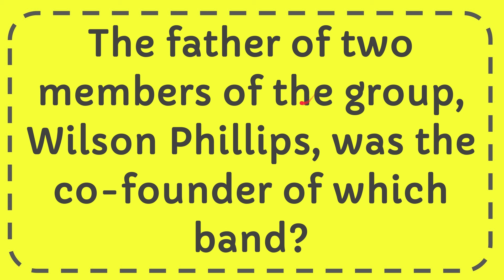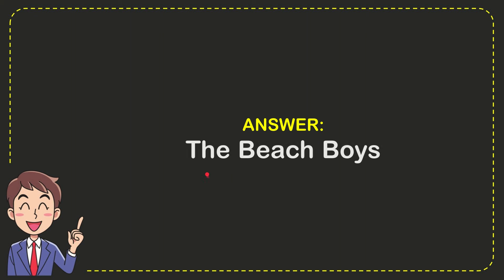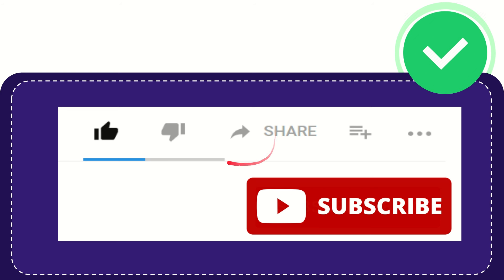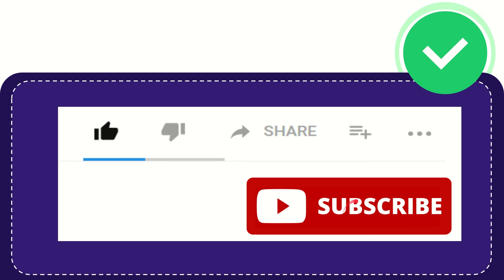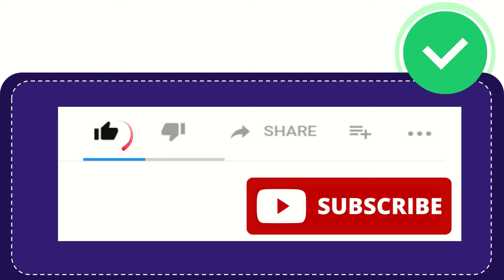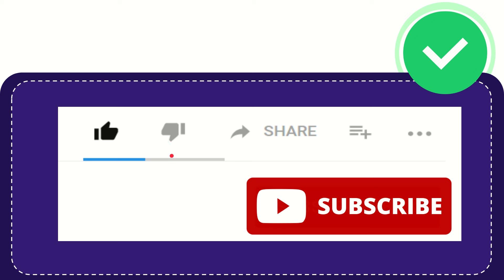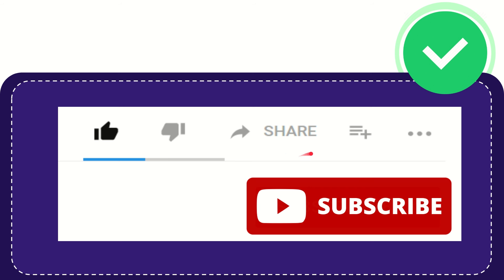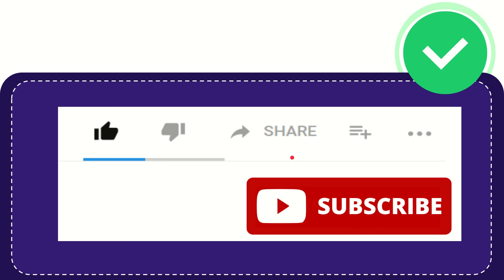The father of two members of the group, Wilson Phillips, was the co-founder of which band?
The father of two members of the group, Wilson Phillips, was the co-founder of which band?The father of two members of the group Wilson Phillips was the co-founder of the legendary band known as The Beach Boys.

The Beach Boys were a popular American rock band that emerged in the 1960s and became one of the most influential and successful groups of that era. They are known for their harmonious vocal arrangements and catchy songs that capture the spirit of California and the surf culture.

Brian Wilson, who is the father of Carnie Wilson and Wendy Wilson from Wilson Phillips, played a vital role in the formation and success of The Beach Boys. He co-founded the band with his brothers Dennis and Carl Wilson, along with their cousin Mike Love and friend Al Jardine.

Brian Wilson was not only a talented singer but also a gifted songwriter and producer. He composed many of The Beach Boys' greatest hits, including "Surfin' USA," "Good Vibrations," and "California Girls." His innovative music production techniques and lush harmonies helped shape the sound of the band and influenced generations of musicians.